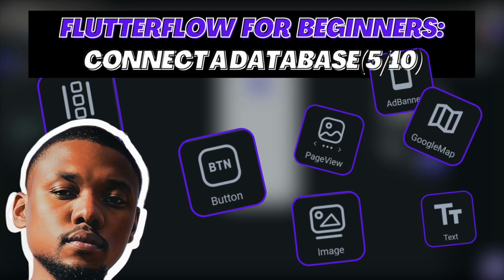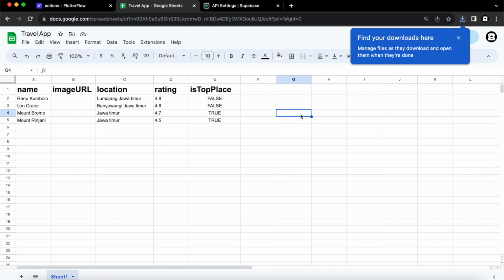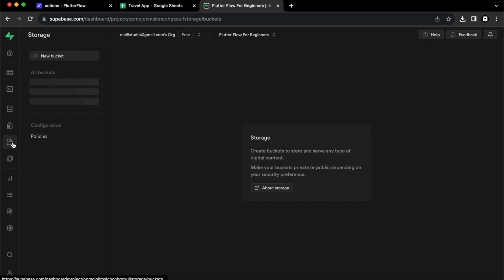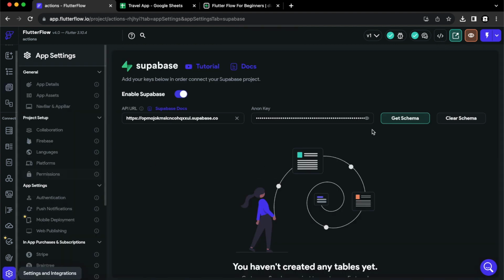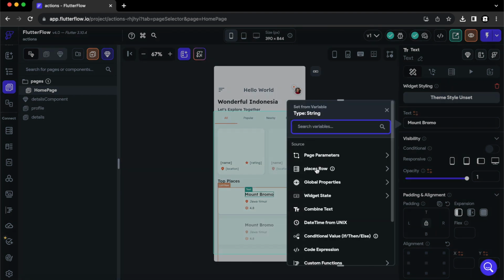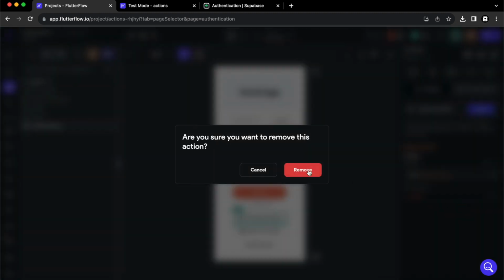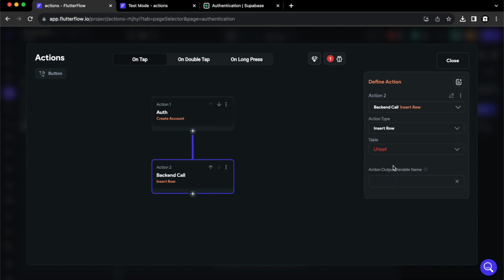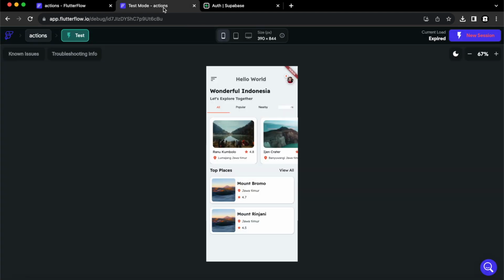FlutterFlow For Beginners: Connect A Database - Supabase (5/10)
In part 5 we are going to connect a database to our Flutterflow app. We will be working with Supabase to store and query data. A CSV from Google Sheets will be imported into Supabase to speed up the process. We'll also enable Supabase authentication. Supabase is different to Firebase mainly because it uses rows and columns instead of documents to store data.